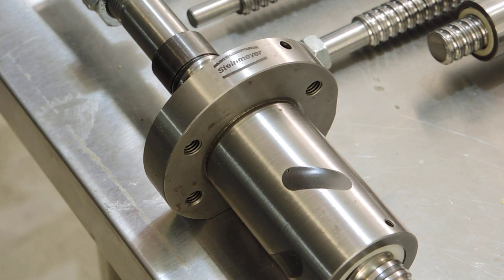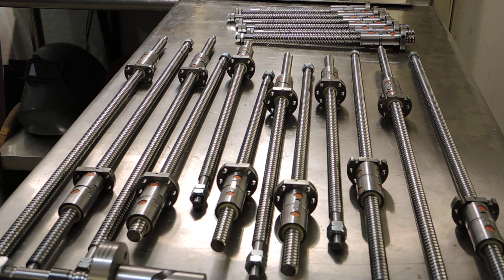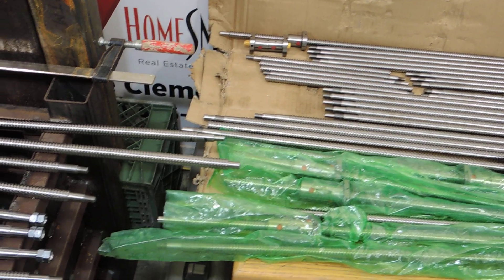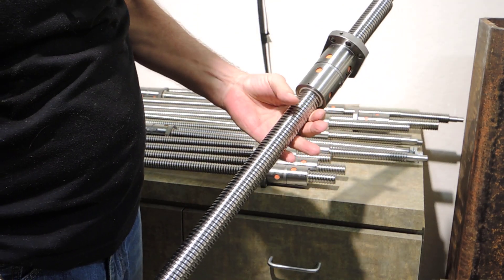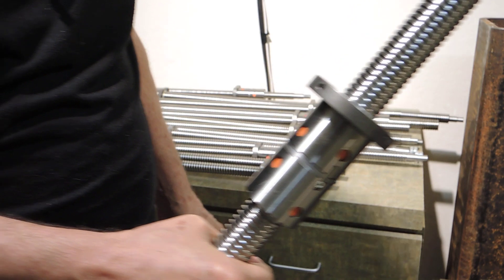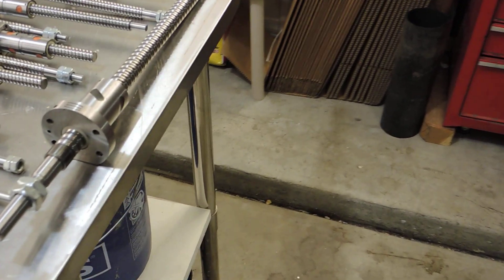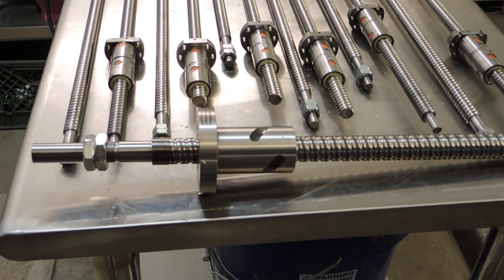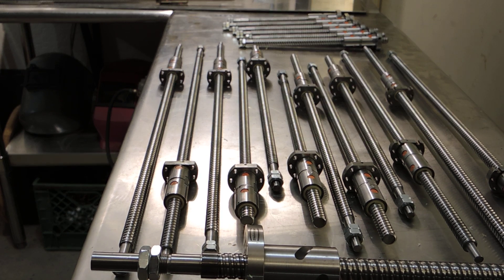Enough ball screws for everyone, PM-25, PM-30, PM-940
This is a quick look at the current stock of double nut ball screws for the PM-25, PM-30 and PM-940 milling machines. I do cnc conversion kits for three of Precision Matthews mills.
I have no supply shortage of screws and more are on the way.

I also re work every double nut ball screw for the lowest backlash.
They work great.

Dave